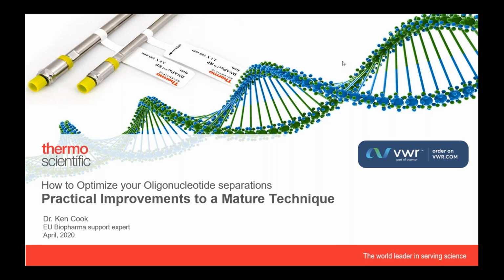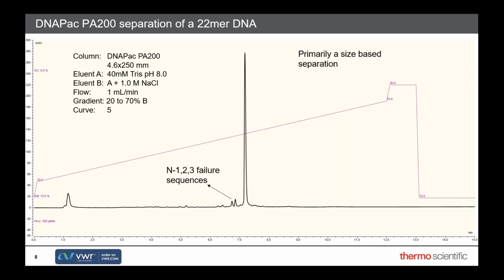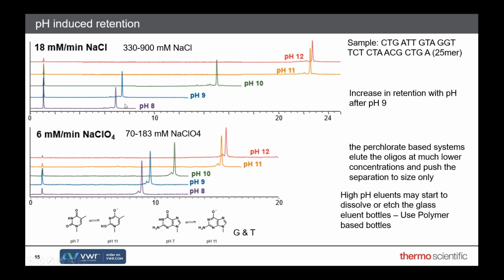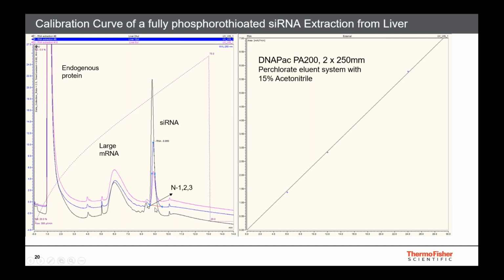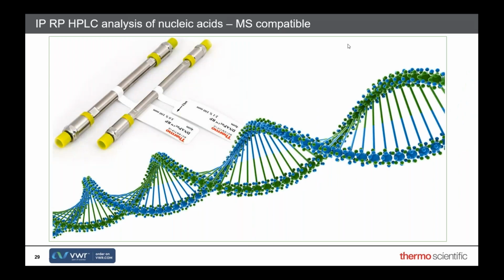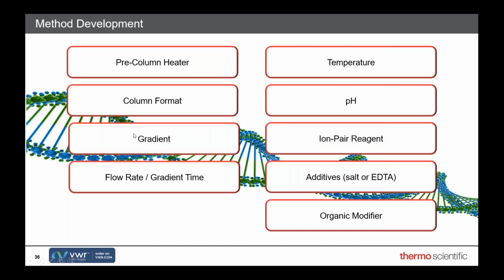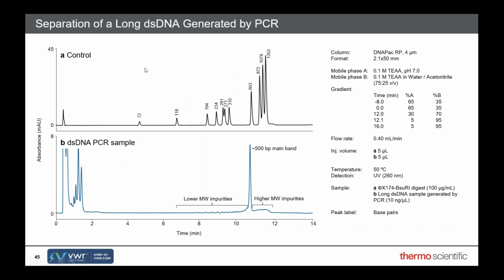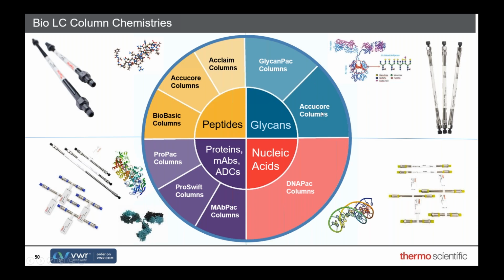Oligonucleotide Analysis. Practical Implementation Approaches for HPLC and LC-MS Analyses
Oligonucleotides represent a diverse class of therapeutics that provide great promise to treat disease, but can pose a number of analytical challenges to scientists.
In this webinar, we will present ion exchange and reversed-phase-ion-pair approaches to the separation of nucleic acids, separation examples of from small modified RNA, phosphothioated oligonucleotides, plasmid uncoiled and supercoiled DNA.